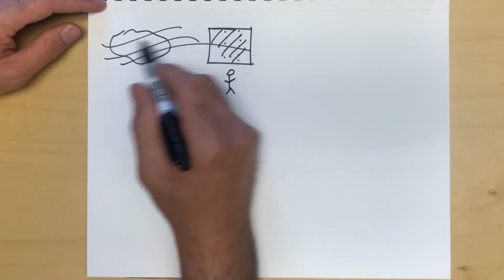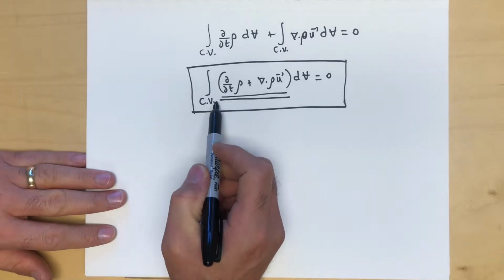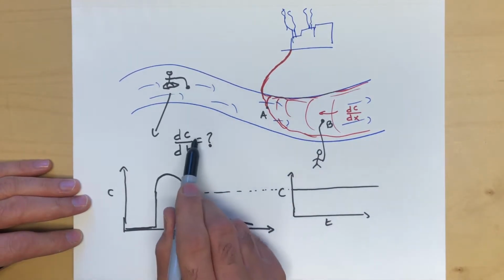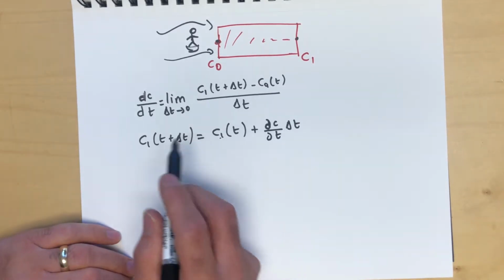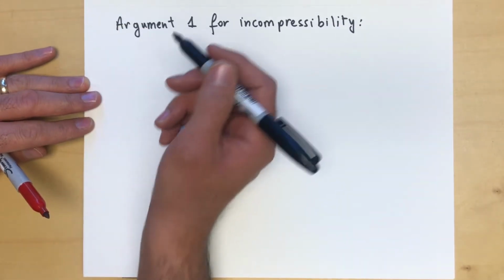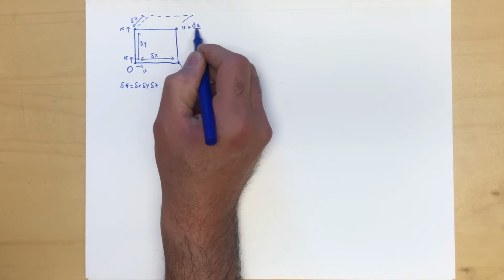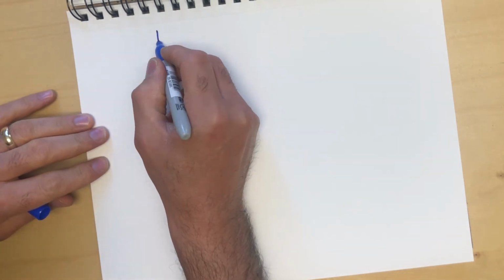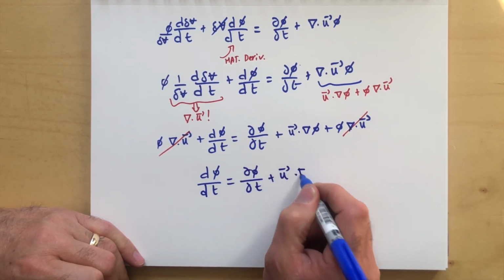06. Differential Form of Mass Conservation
In this lecture we derive the differential form of mass conservation using the Reynolds Transport Therorem